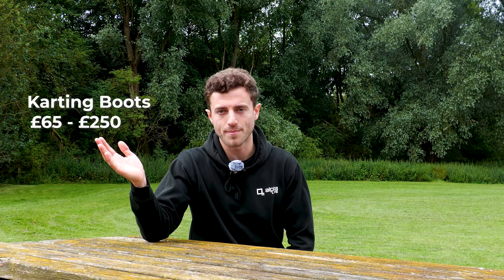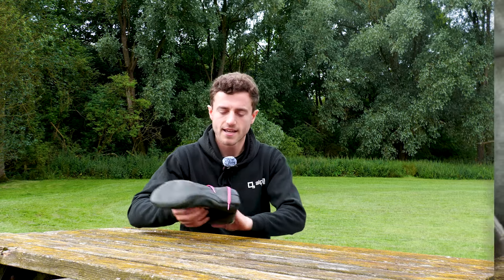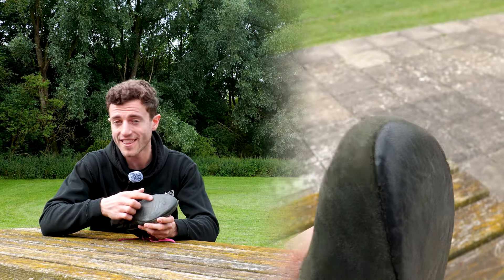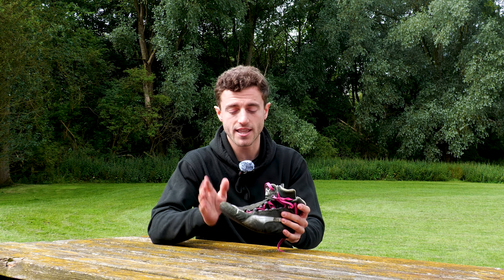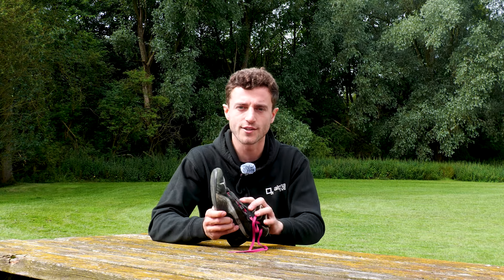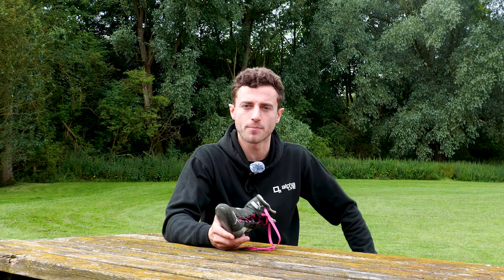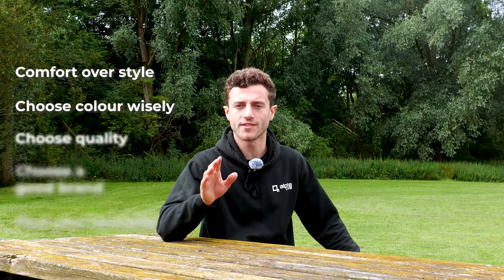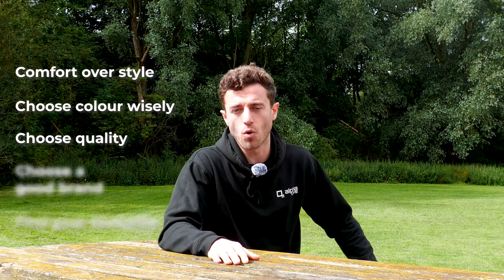Racing Boots Explained | Choosing the BEST for YOU in 2025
How to choose the best racing boots or karting boots can be tricky, we help you make sure you get the best racing boots for you.

In this video we tell you all you need to know about boots for car racing or go-karting so you can be sure you will pick the perfect equipment for you to be able to race at your best, and get the best value for money.

00:00 - Intro
00:08 - Types of boots
00:28 - Cost Kart vs Car boots
00:51 - How boots wear out
01:22 - Different boot materials
01:54 - Boot fastening options
02:11 - MOST IMPORTANT - size/fit
02:53 - Boot manufacturers/brands
03:38 - Recommendations
04:47 - Final thoughts